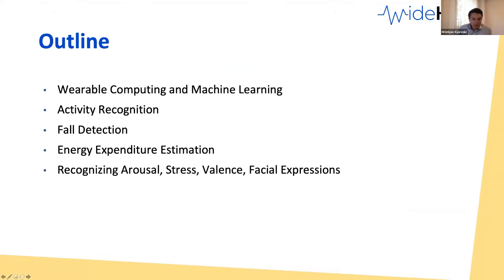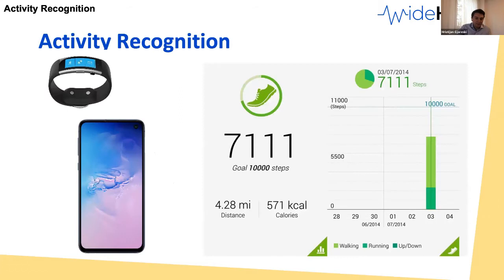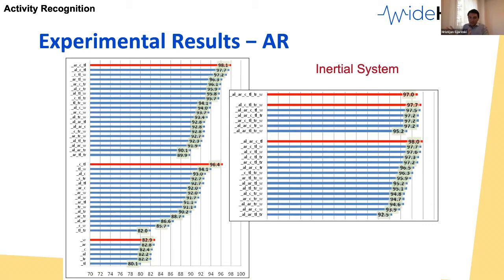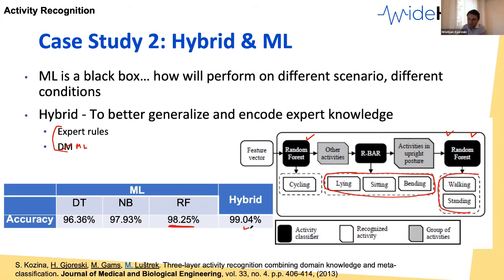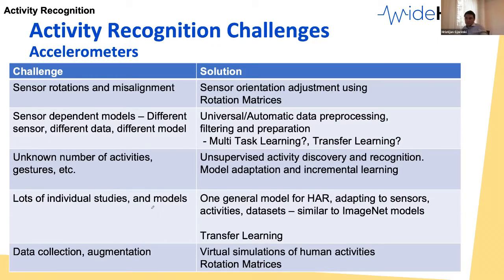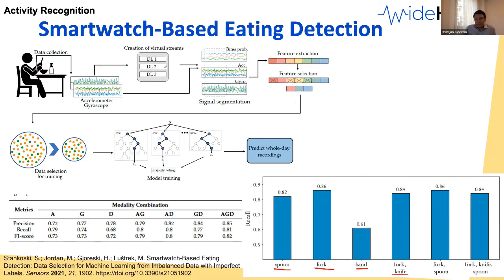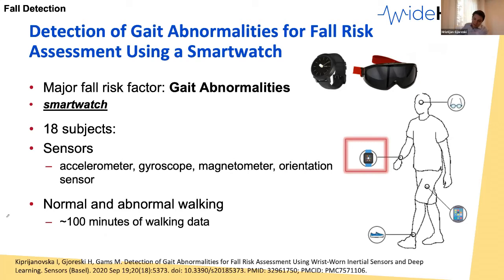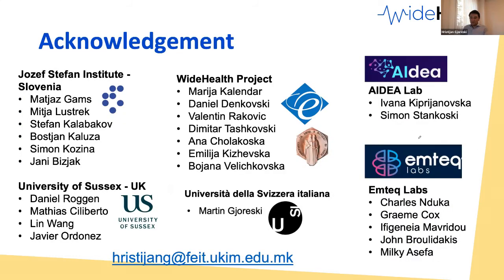WideHealth Seminars with Hristijan Gjoreski, "Wearable Computing and its Machine-Learning Applicat..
This video is part of the "WideHealth Seminars". This project (widehealth.eu) has received funding from the European Union’s Horizon 2020 research and innovation programme under grant agreement No 952279

Speaker: Hristijan Gjoreski, UKIM

Title: Wearable Computing and its Machine-Learning Applications

Abstract:
The recent technological advancements in the sensors development in their miniaturization, allowed numerous applications in the areas of wearable computing, pervasive computing, smart systems, mobile health etc. This talk will focus on few important machine-learning applications in with wearable devices such as smartphones, smartwatches, smart wristbands, etc.
The first part of the talk will introduce the whole process of development of a machine learning pipeline for human activity recognition with wearable accelerometers. Numerous technical steps in the creation of the classification model will be discussed, such as: sensor data filtering, data segmentation, feature engineering, training a classification model and its evaluation. Additionally, some ideas and recent trends will be presented, including deep learning approaches, transfer learning, and unsupervised learning.
The second part of the talk will focus on other ML applications in wearable computing such as: calorie expenditure estimation, fall detection, stress and arousal recognition. Each of these applications will be individually discussed and appropriate ML solutions will be presented.

Short bio:
Hristijan Gjoreski is Assistant Professor at the Ss. Cyril and Methodius University in Skopje, Macedonia. He finished his PhD at the Jozef Stefan Institute in Slovenia, and was postdoctoral researcher at University of Sussex, UK.  His research experience is in the domains of applied Artificial Intelligence and Machine Learning. He has specialized in development of machine-learning algorithms in the areas of e-health, wearable computing, activity recognition and affective computing.  He has participated more than 12 international projects, and currently is a coordinator of the European Horizon 2020 Twinning project - WideHealth. He has 3 international patent applications, has more than 100 scientific publications, and 1700 citations with h-index of 23.  He has received award "Best Young Scientist" for 2016 from the President of Republic of Macedonia. He established and is organizer of the Data Science Macedonia group, with more than 1000 members. He has won 3 international machine learning competitions for human activity recognition with wearable sensors, which experience will be presented during this talk.